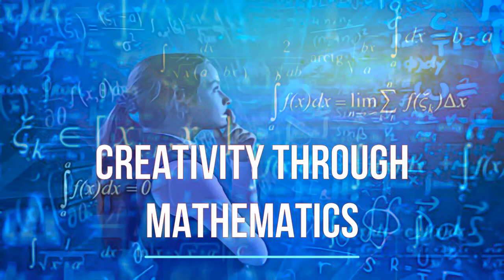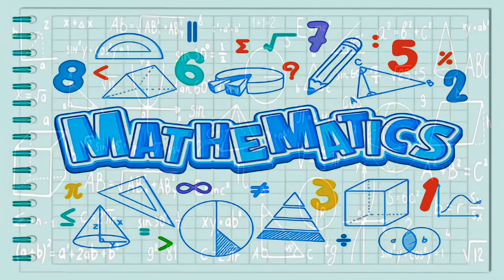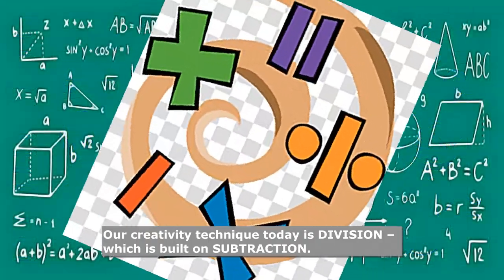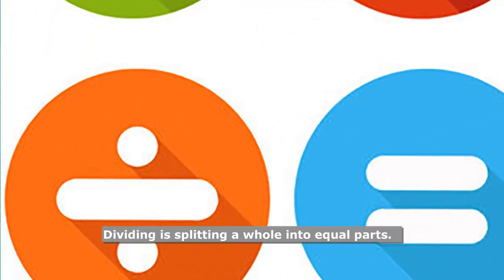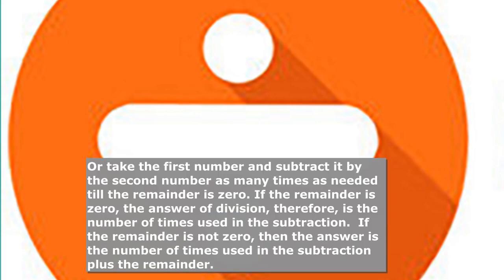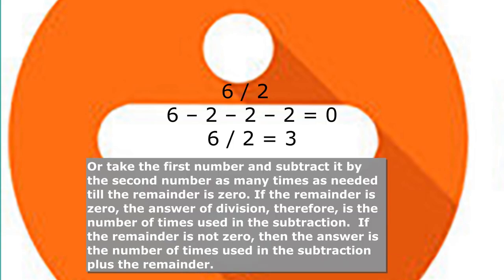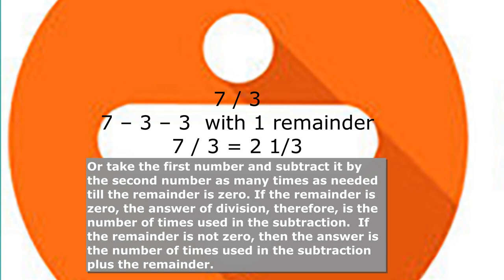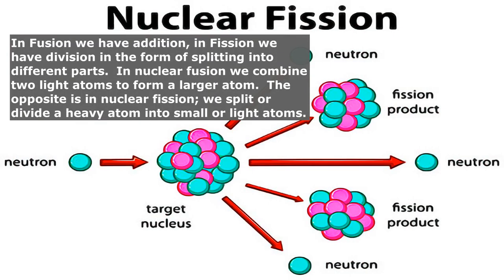Creativity Through Mathematics - Division